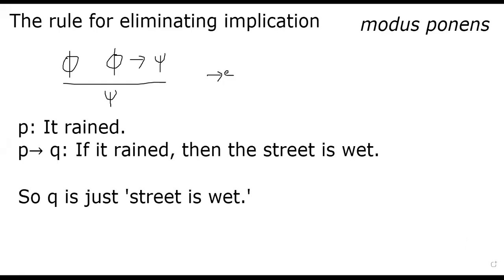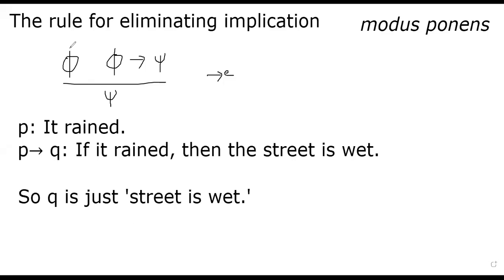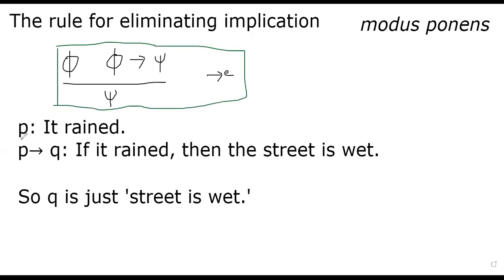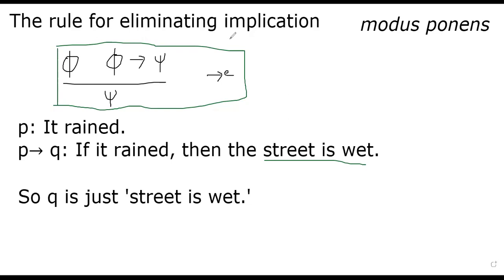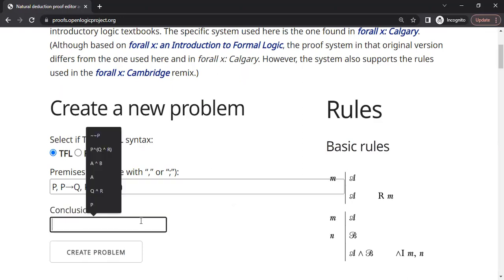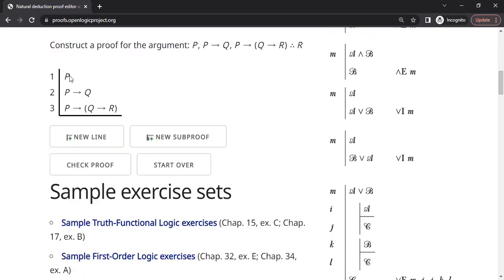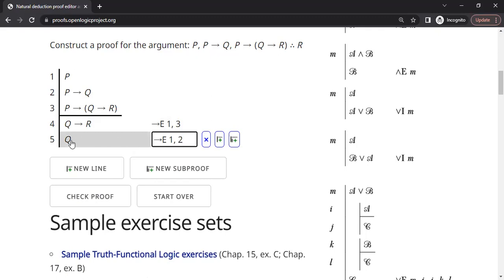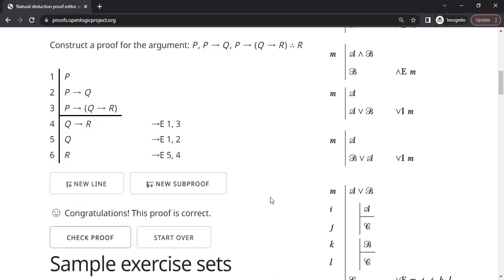Rules for natural deduction: Implies elimination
We discuss how to eliminate an implication in propositional logic.

Reference: Logic in Computer Science, Huth and Ryan.